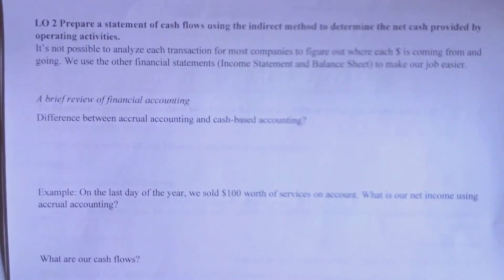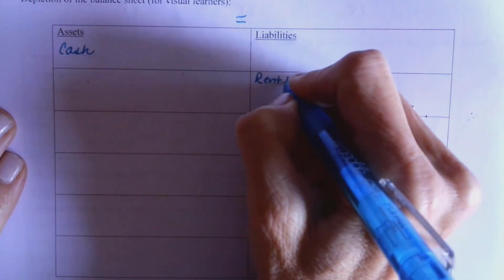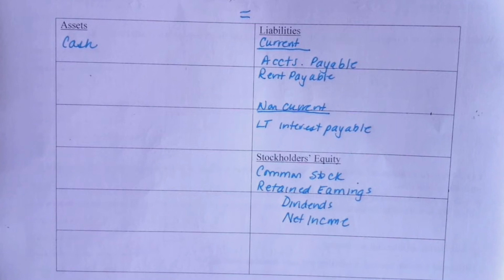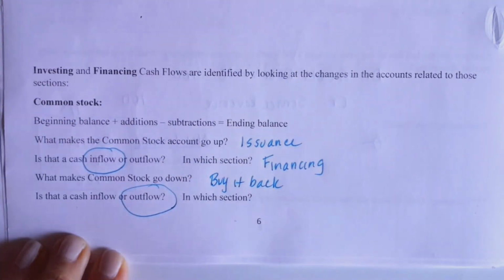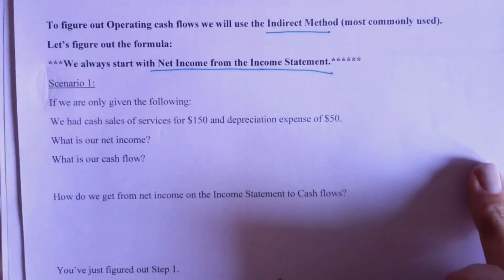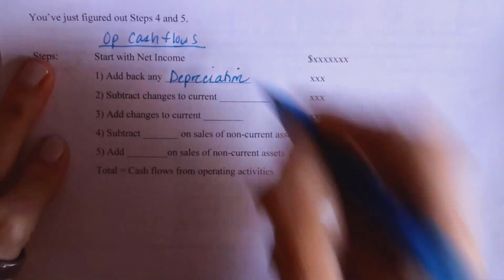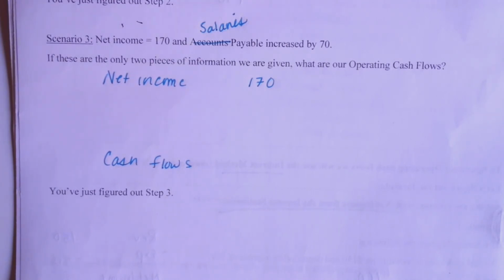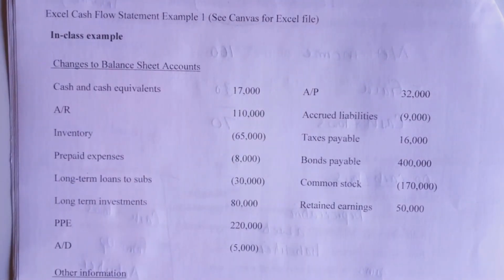ACC 208 Statement of Cash Flows Day 2 9 2 22